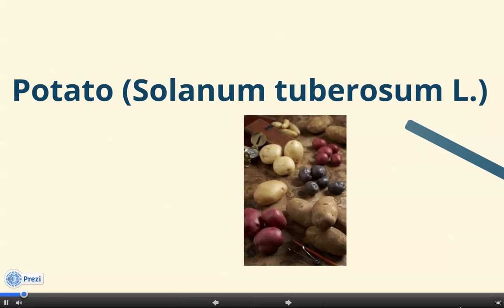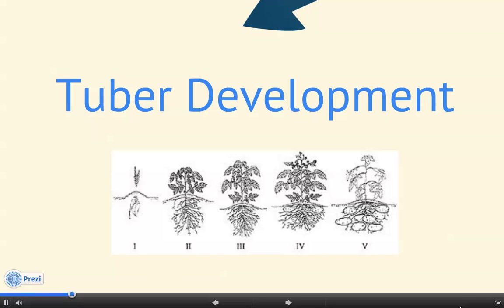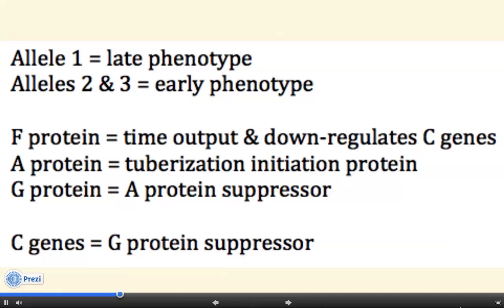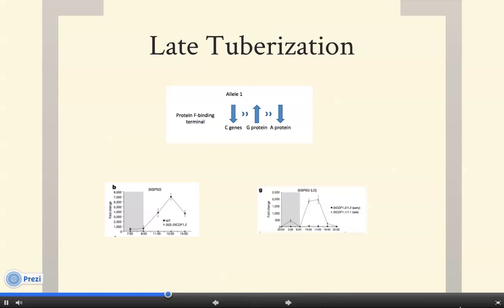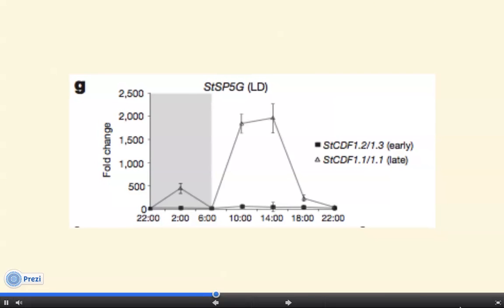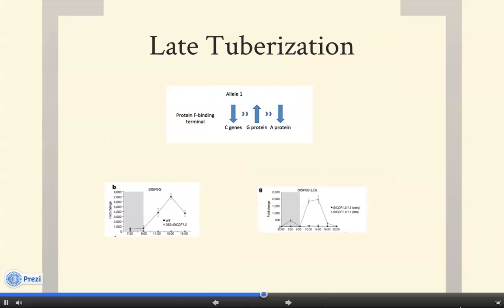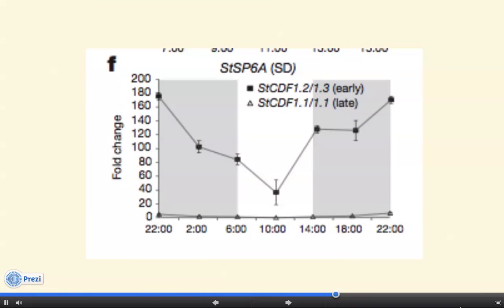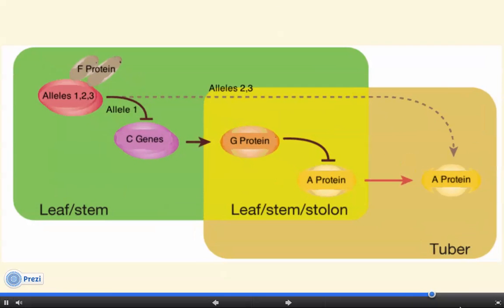Domestication of Potatoes due to Allele Diversity